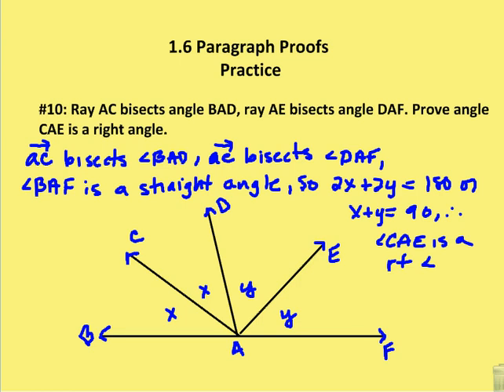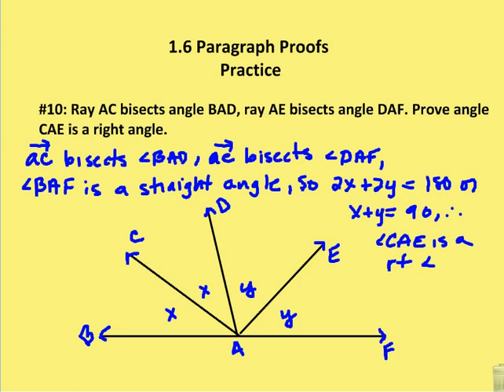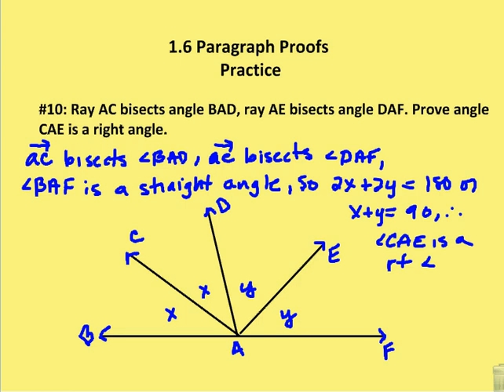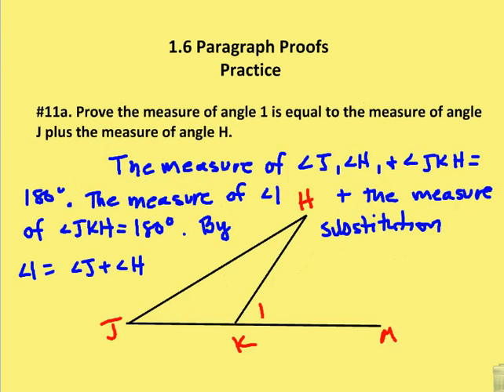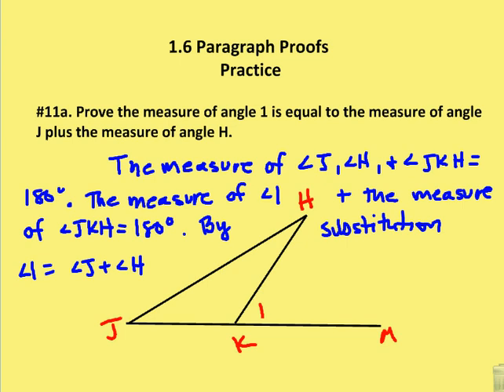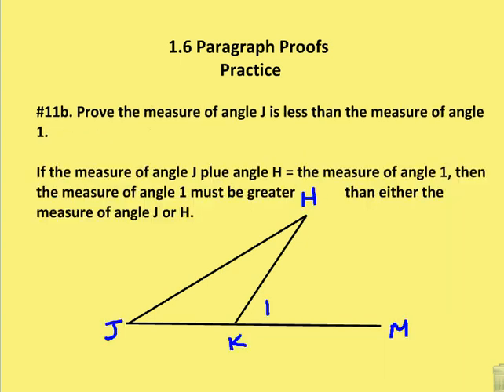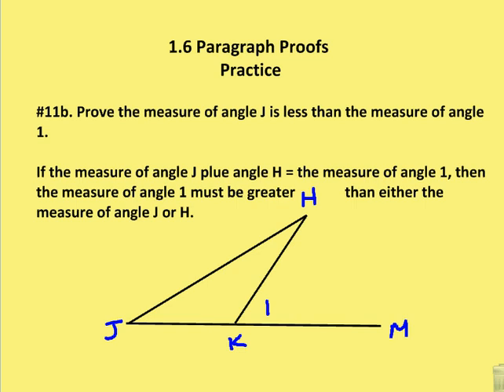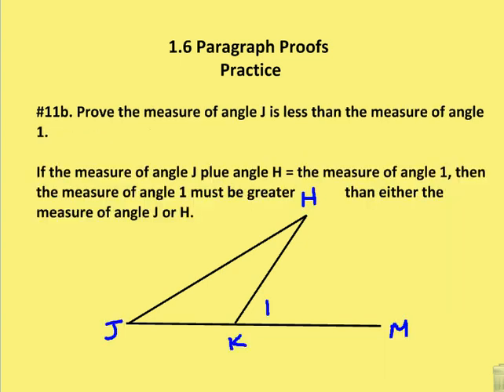1.6 Paragraph Proofs (Lesson & Practice)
A geometry lesson and practice on the basics of paragraph proofs